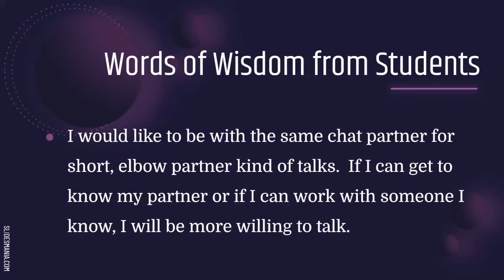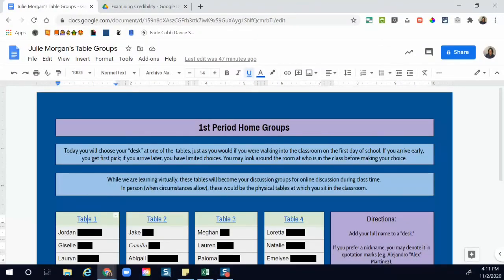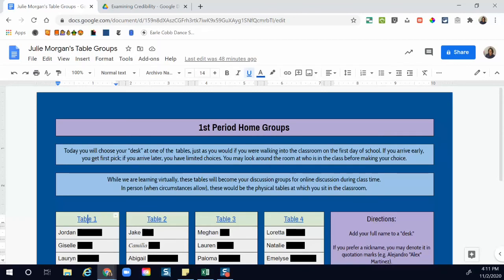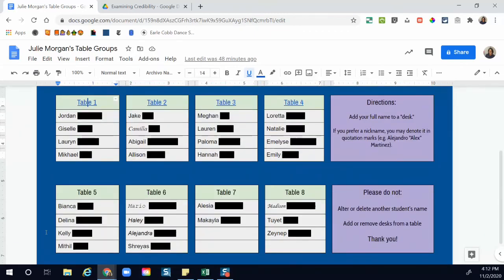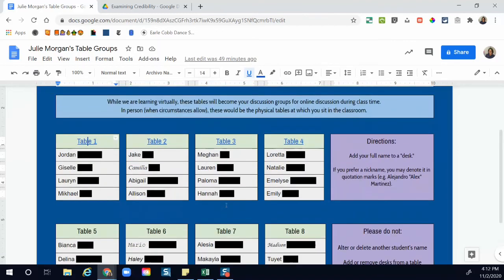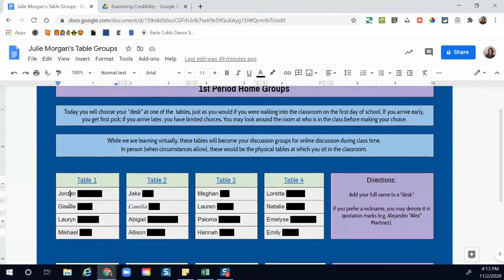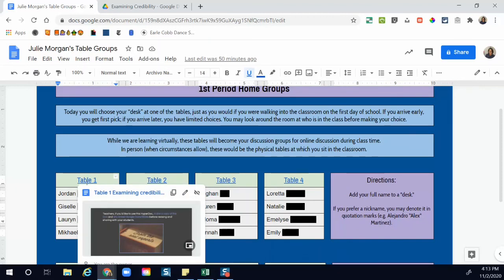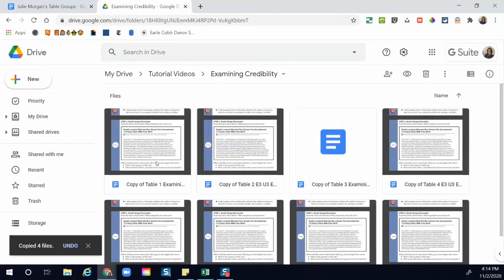Creating Student Cohorts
In this video, I share words of wisdom from students about why so many of their cameras are off and how to help them engage with you and with their peers. Thanks to Julie Morgan at HCHS and to the brilliant Jennifer Gonzalez at The Cult of Pedagogy. You can find her podcast episode “How to Teach When Everyone is Scattered”